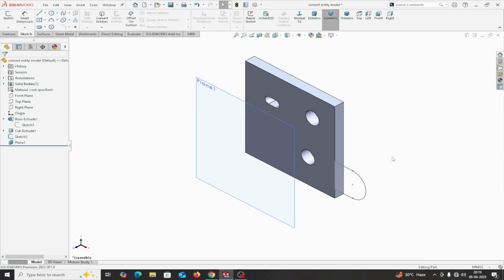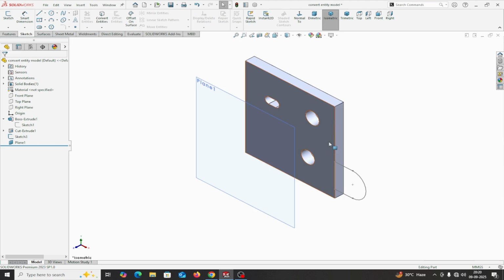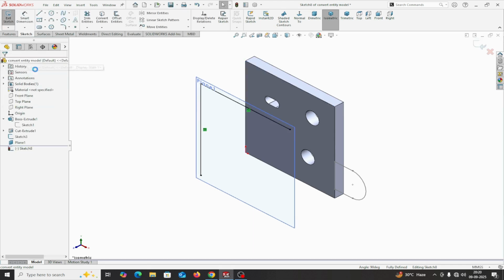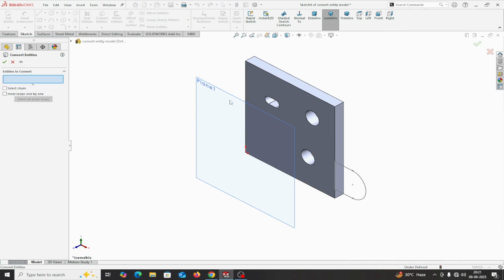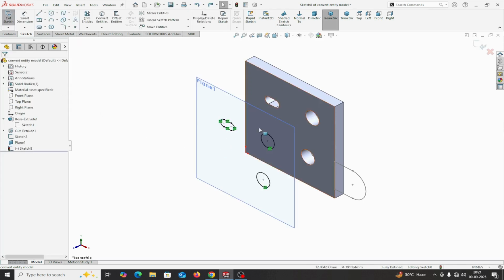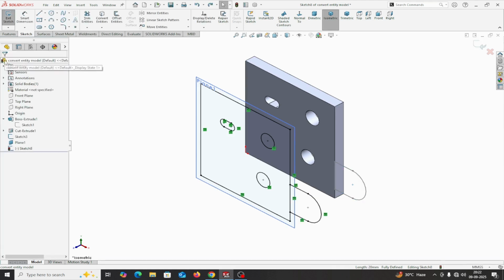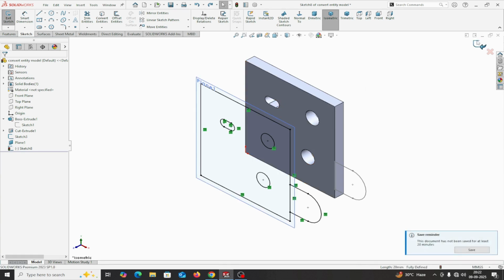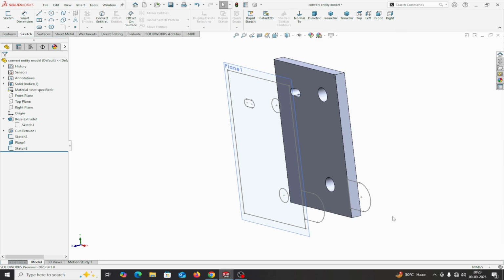HOW TO USE CONVERT ENTITY IN SOLIDWORKS.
1 .HOW TO USE CONVERT ENTITY USING FOLLOWING OPTIONS
A. SELECT CHAIN
B.SELECT LOOP ONE BY ONE
C.SELECT ALL LOOPS
2,RELATION BETWEEN ORIGINAL SKETCH & CONVERT ENTITY